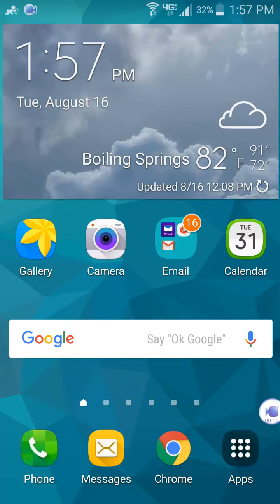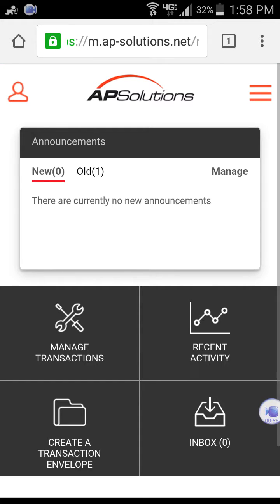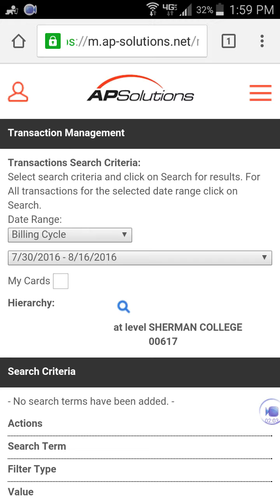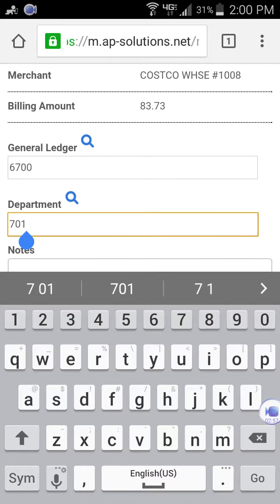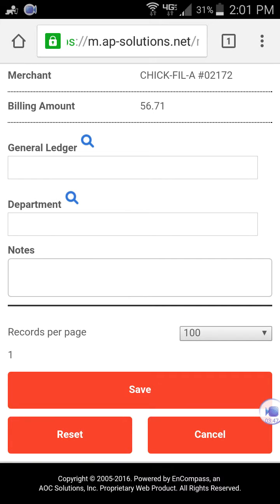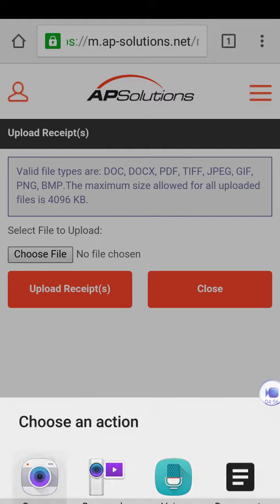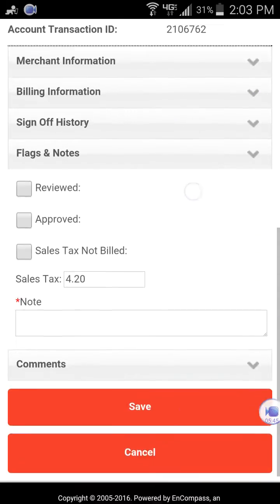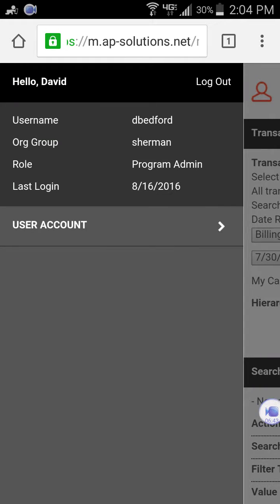AP Solutions (Mobile)